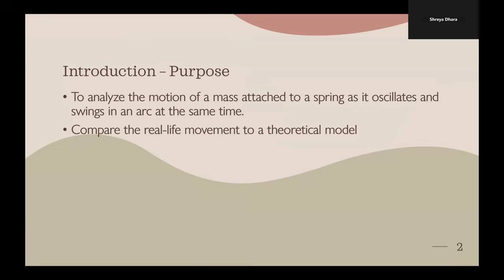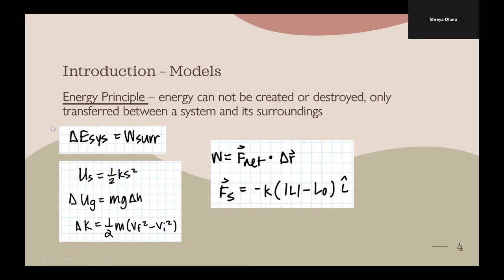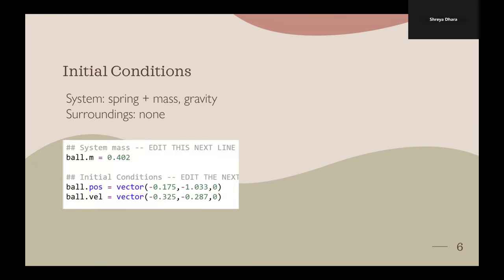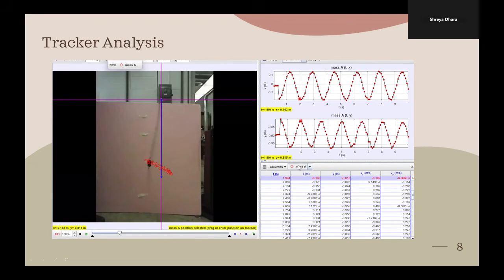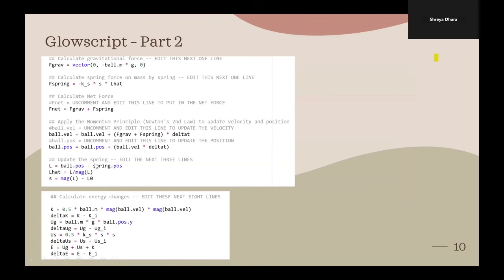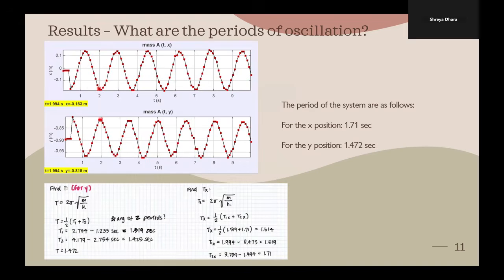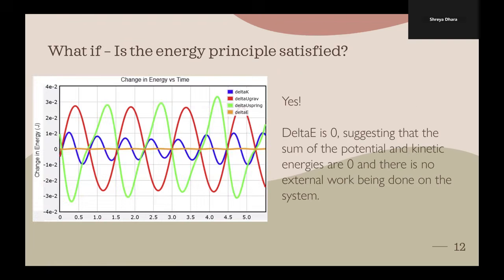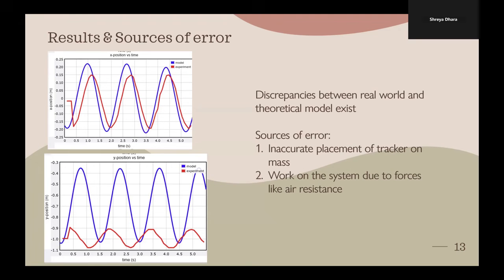Phys 2211 Lab 4 - Shreya Dhara